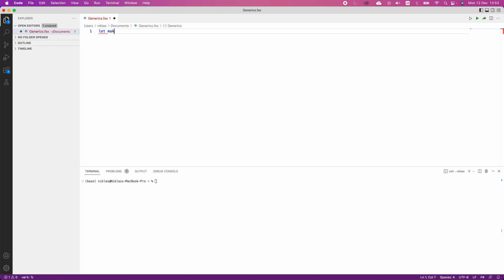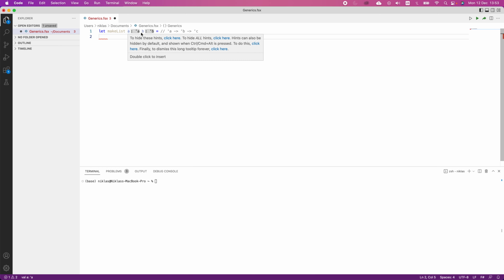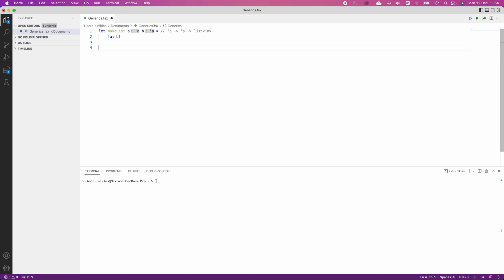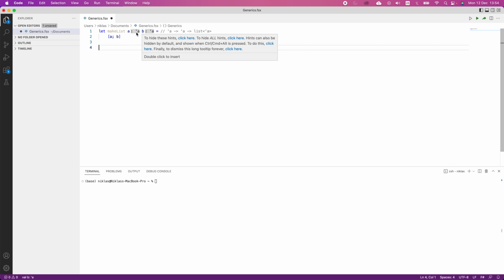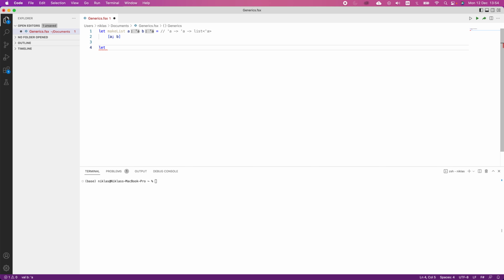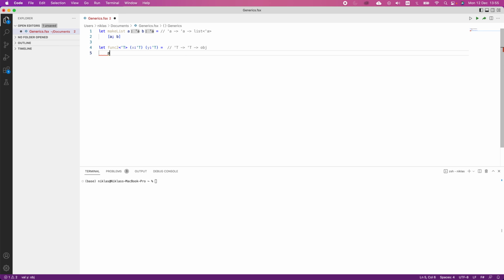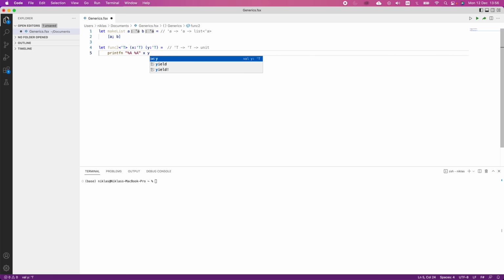Generics in F#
Generic functions and types enable you to write code that works with a variety of types without repeating the code for each type. Making your code generic can be simple in F#, because often your code is implicitly inferred to be generic by the compiler's type inference and automatic generalization mechanisms.